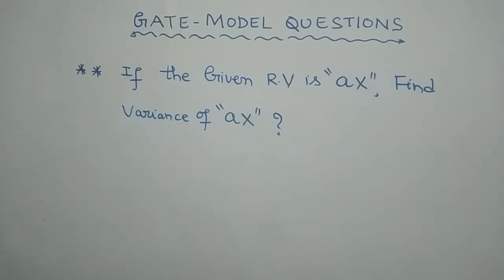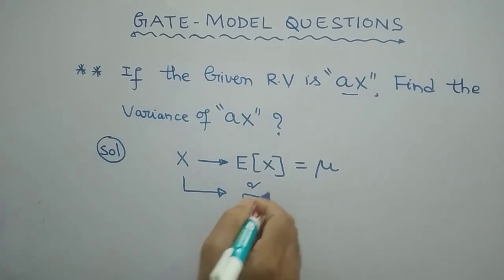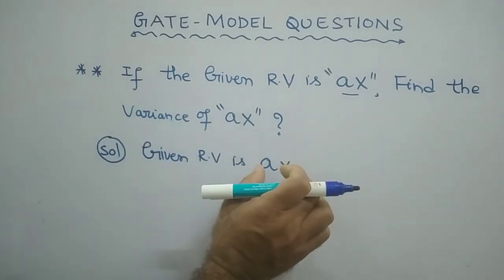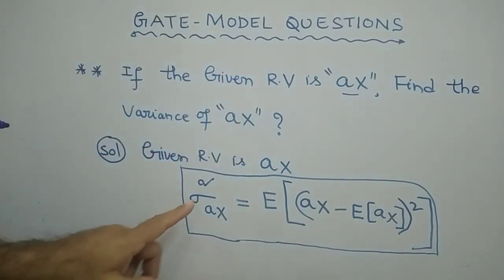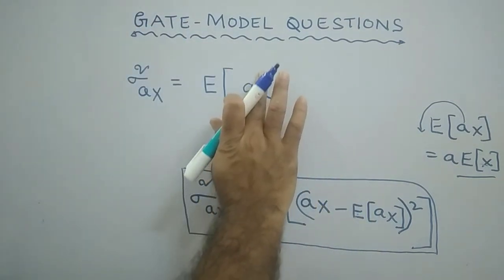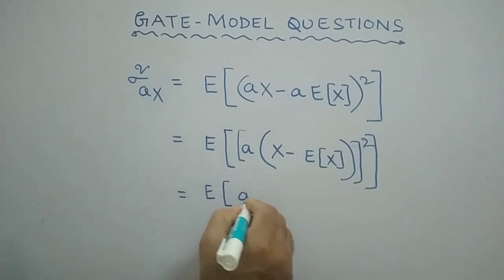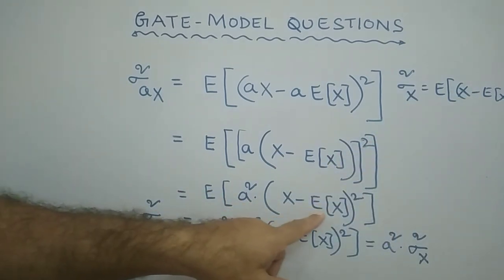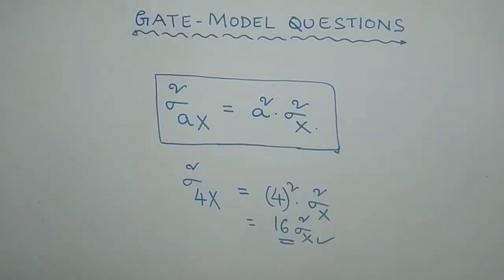GATE_2024 Sample_ Questions_on_Random_variables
Variance_of_a_ Random_variable_X